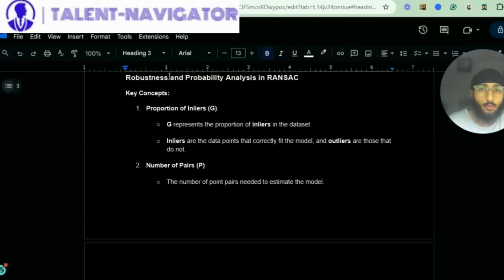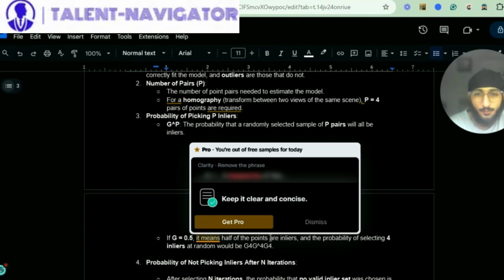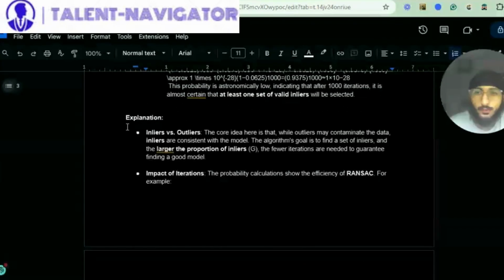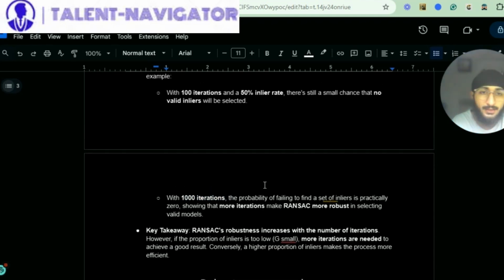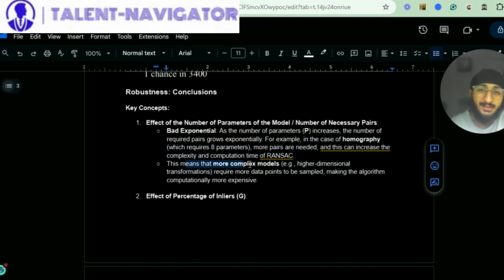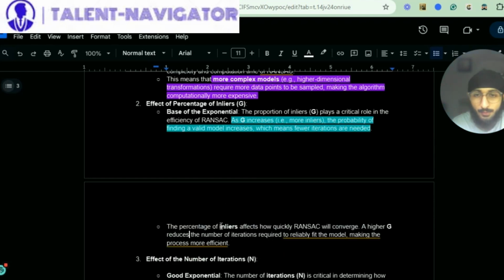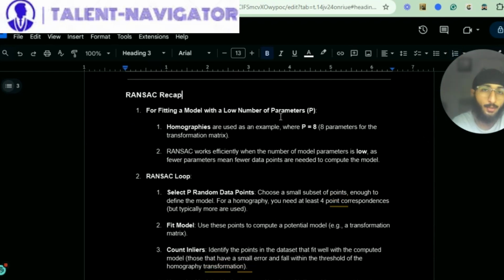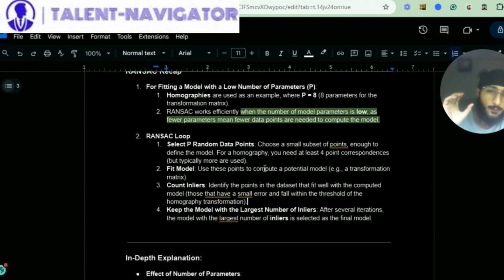Understanding RANSAC Robustness 📊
RANSAC vs Other Algorithms Which is Better for Computer Vision
I Mastered RANSAC in Computer Vision and Found Out Its POWER
WARNING Using RANSAC Incorrectly Could Cost You Precious Time
What Will Computer Vision Look Like in 10 Years with RANSAC
Exploring RANSAC in Computer Vision: Understanding its Voting Scheme and Assumptions for Robust Model Fitting.

[00:03]( Introduction to RANSAC in computer vision.
- RANSAC, or Random Sample Consensus, is a robust method for model fitting in the presence of outliers.
- The philosophy of RANSAC involves iteratively selecting random subsets of data to improve the accuracy of model estimation.

[00:12]( Understanding the RANSAC philosophy and its voting mechanism.
- RANSAC employs a voting scheme where subsets of data points are randomly selected to form hypotheses.
- The algorithm assesses consensus by comparing the standard deviation of the inner noise for each hypothesis.

[00:20]( Outlier features disrupt model voting in RANSAC's strategy.
- Outlier features in data tend to vote inconsistently, which hampers identifying a reliable model within RANSAC.
- RANSAC relies on having enough consensus among valid features to effectively determine and validate a robust model.

[00:28]( RANSAC requires a minimum number of points and noise parameters for effective hypothesis testing.
- Selecting the minimal elemental subset is crucial for forming reliable hypotheses in RANSAC.
- Users must define the standard deviation of noise beforehand to ensure proper algorithm performance.

[00:36]( Challenges in achieving consistent feature agreement for model fitting.
- The effectiveness of features varies across different models, impacting overall accuracy.
- A sufficient quantity of features is crucial for establishing a reliable model.

[00:44]( RANSAC uses random sampling for hypothesizing data subsets.
- The voting scheme involves selecting a random sample of data points to form a hypothesis.
- This method helps identify reliable data patterns despite the presence of outliers.

[00:54]( RANSAC effectively ignores outliers by using minimal samples.
- RANSAC targets subsets of data to find a model that best fits, thereby reducing the influence of outliers.
- Users must specify the standard deviation of noise in advance to improve model accuracy.

[01:02]( RANSAC effectively fits models despite noisy data.
- It isolates the best data points to minimize the influence of outliers.
- RANSAC iteratively selects random subsets of data to identify a robust model.

**Basic Philosophy of RANSAC**
- RANSAC stands for Random Sample Consensus, a model used in computer vision to estimate parameters of a mathematical model from a set of observed data.
- The method employs a voting scheme where a minimal number of points are randomly selected to create hypotheses for model fitting.
- Before executing the algorithm, the user must specify the standard deviation of the inline noise, which represents variations in actual data.

**Key Assumptions of RANSAC**
- Assumption One: Outlier features in the dataset do not consistently support any single model, which helps RANSAC focus on fitting the best model.
- Assumption Two: There exists a sufficient number of inlier features that can agree on a good model, ensuring robustness in the model estimation process.
- These assumptions are crucial for the effectiveness of RANSAC in distinguishing between inliers and outliers.

**Functionality of RANSAC**
- The algorithm randomly samples a small subset of available data points to hypothesize a model, which minimizes the influence of outliers.
- RANSAC iteratively refines the model by evaluating how well the random samples fit the data, thereby selecting the best-fitting model based on consensus.
- The focus on minimal samples allows RANSAC to efficiently handle datasets with a high fraction of outliers, making it widely applicable in various computer vision tasks.